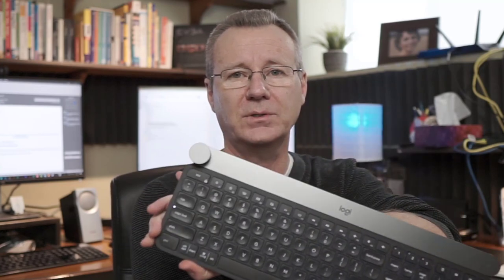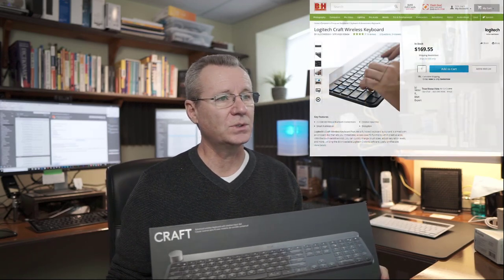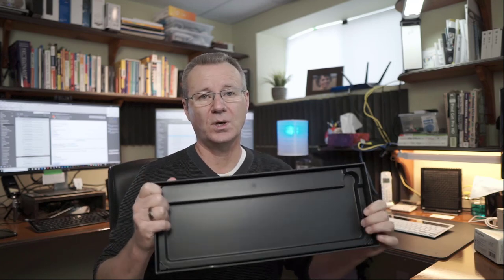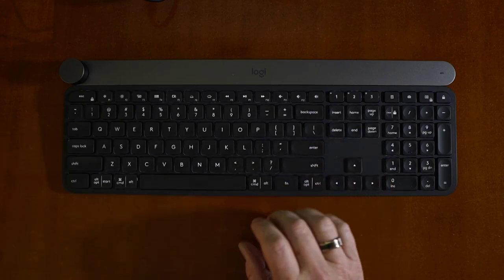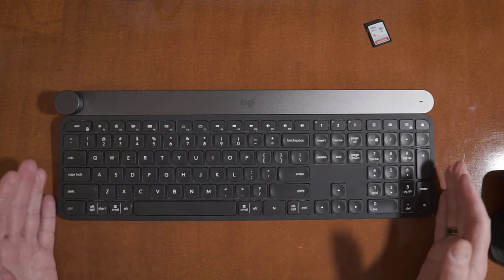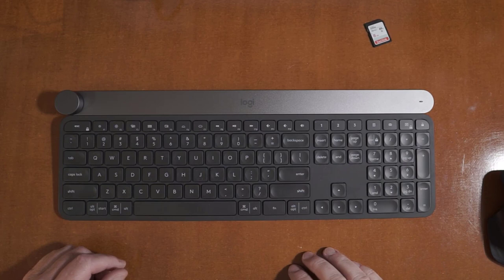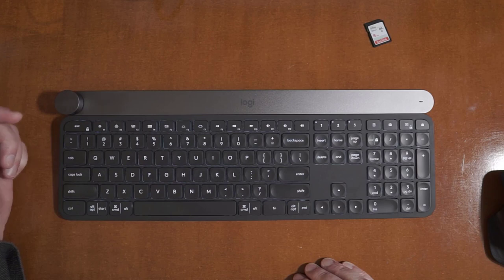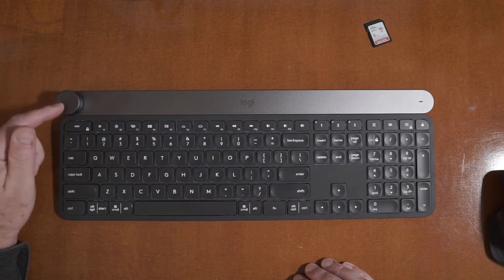Logitech Craft Keyboard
Paul takes a look at the new Craft keyboard from Logitech. This is a full size premium keyboard designed to improve your efficiency in a number of programs by incorporating a new Crown dial functionality. It works with Bluetooth or a Unifying receiver and has an understated back lit scissor actuated chiclet style key set.